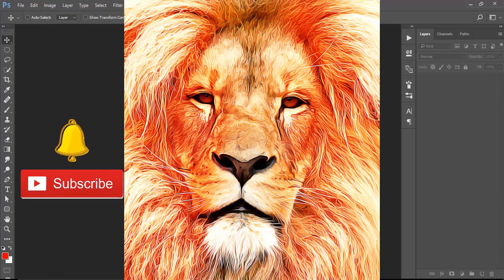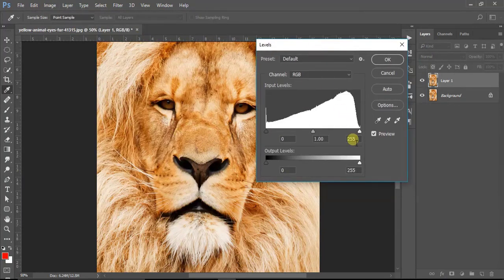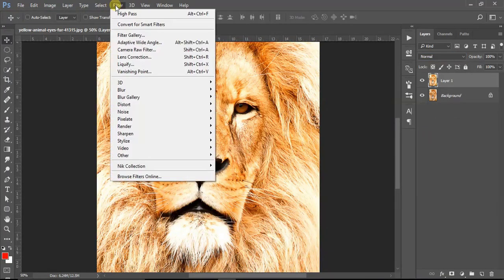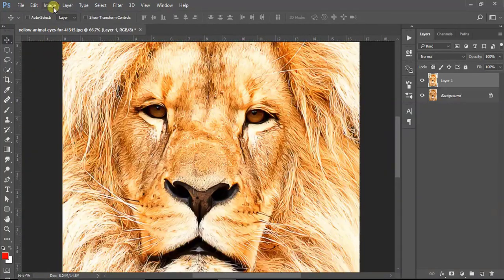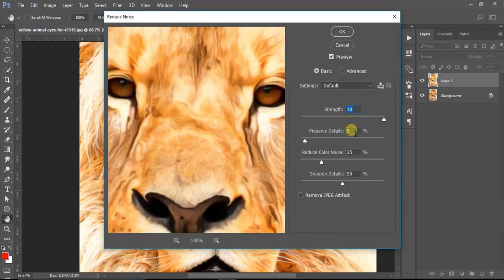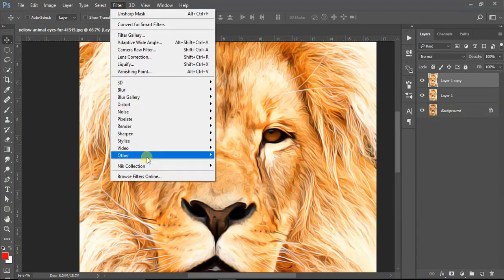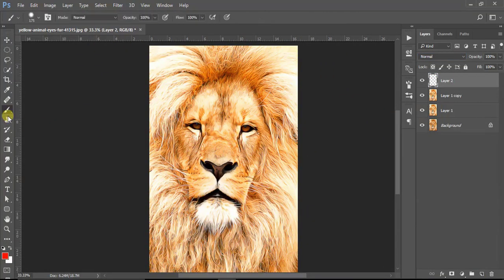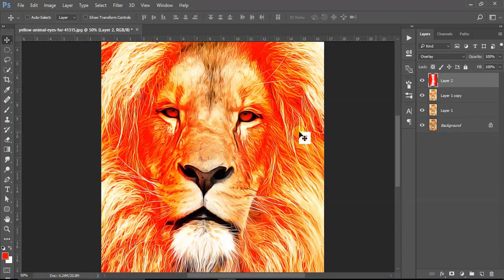OIL PAINTING EFFECT in photoshop - without oil paint filter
Photoshop Tutorial:how to turn your photo to oil painting effect in adobe photoshop.
In this tutorial, you learn how to create oil painting Effect in adobe photoshop.

thanks to the image author: Photo by Public Domain Pictures from Pexels